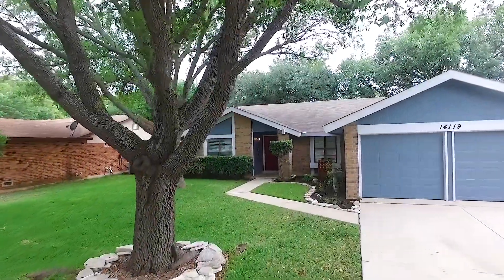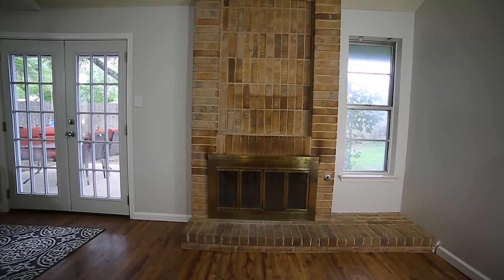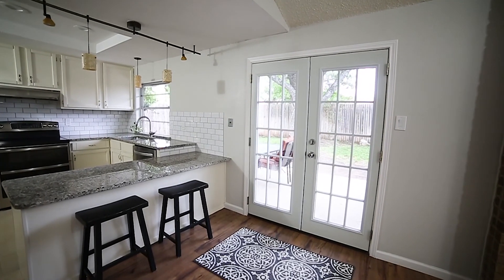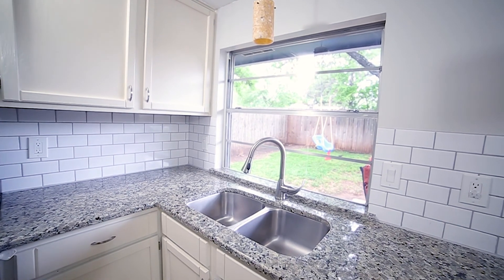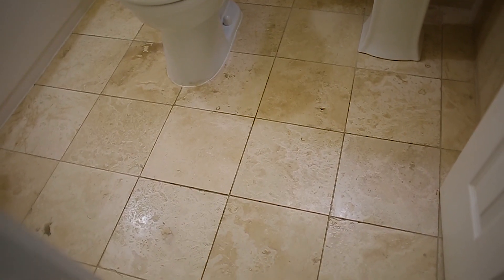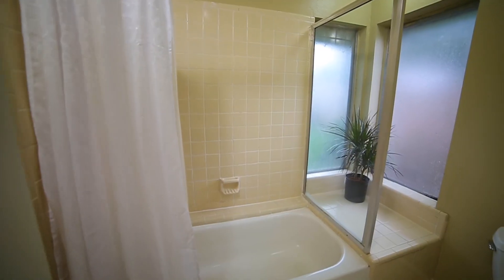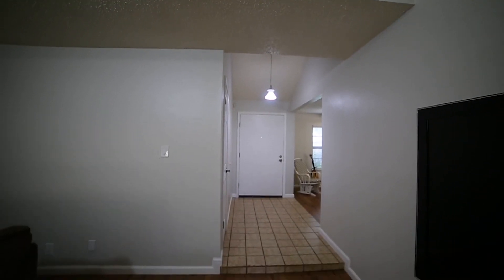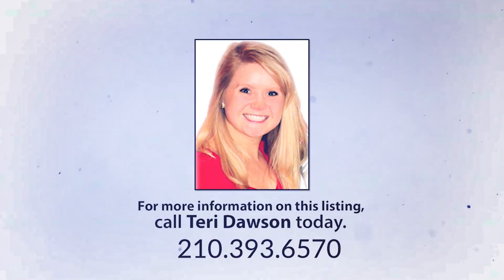For Sale: 14119 Big Tree Dr, San Antonio, Texas 78247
Welcome home to 14119 Big tree Dr. this home is charming and ready for a new owner today

upon arrival you will notice the home is inviting curb appeal, landscaping and multiple mature trees all maintained with an inground irrigation system.

As you enter the home your eyes are drawn upward by the unique architectural features and tall ceilings.

The main living room has 14 foot vaulted ceilings and eye-catching brick wood burning fireplace with gas ignition an updated ceiling fan, French doors to the back exterior and is open to the kitchen.

The second living space is huge and offers versatility to the owner with lots of natural lighting and faux wood floors.